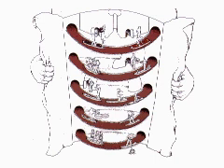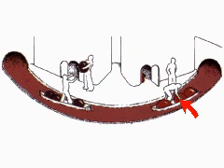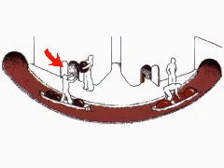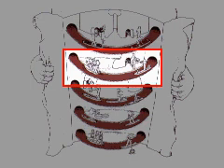How the Body Works : The Functions of Blood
The Functions of Blood

Blood transports many different materials around the body.  Red blood cells carry oxygen from the lungs to the tissues and carbon dioxide from the tissue to the lungs.  Blood plasma transports antibodies, which protect the body from infection, carries food substances absorbed from the intestines and takes waste products to the kidneys for excretion.  It also transports hormones, secreted by endocrine glands, to their sites of action.  Clotting factors circulating in the plasma prevent blood loss whenever blood vessels are damaged or broken.  Blood also regulates the water content of tissue cells.  Blood buffers, chemicals within the blood, maintain the correct acidity of body fluids.  Enzymes may be transported by blood plasma, which also distributes the heat produced by metabolism.